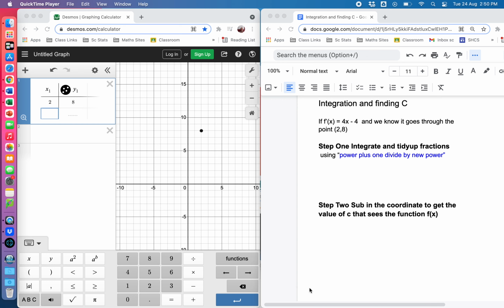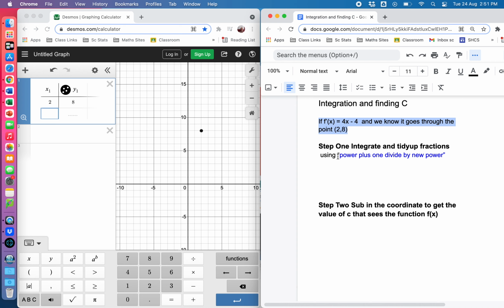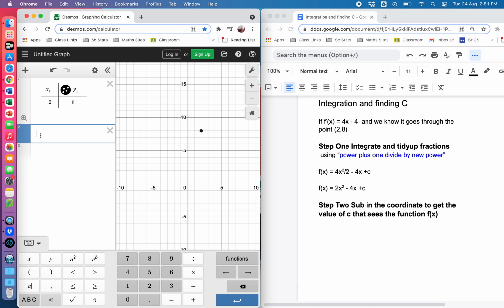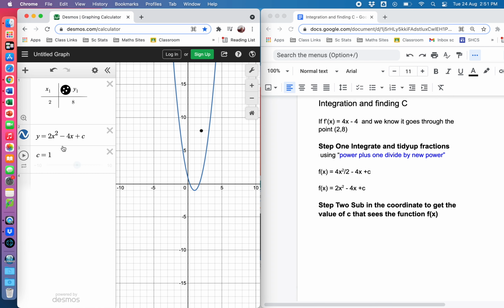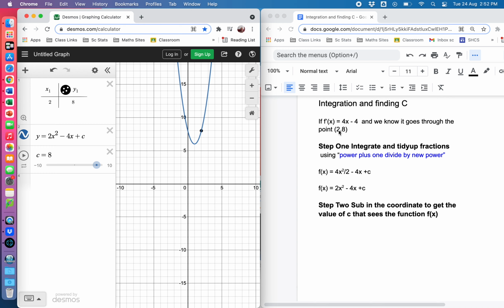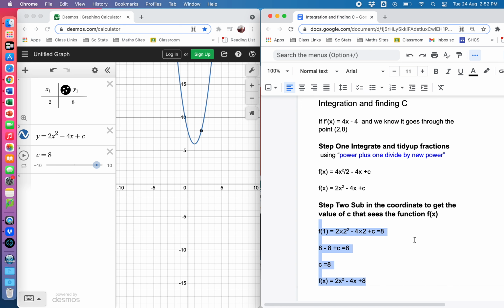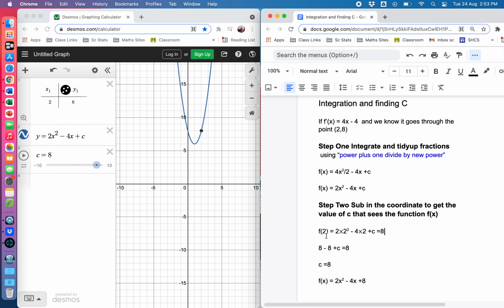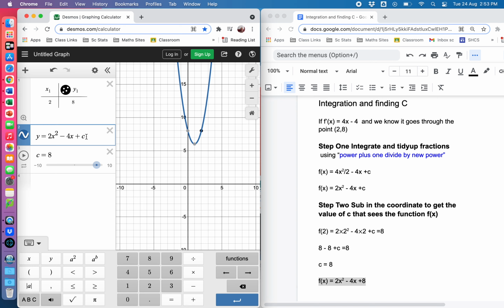2 7 Integration and finding C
Core integration and finding the constant using Desmos on the side to show the graphical link